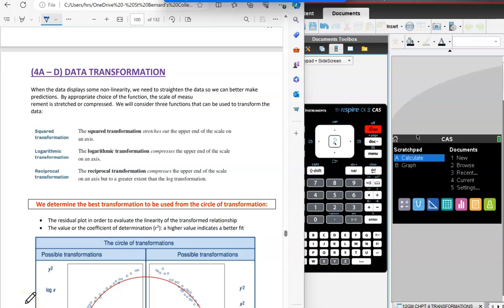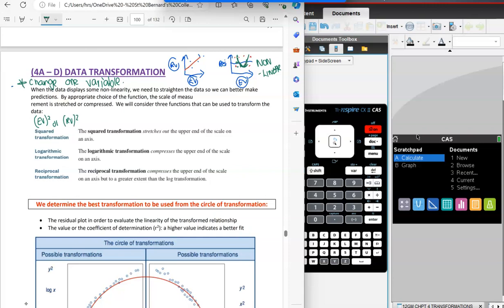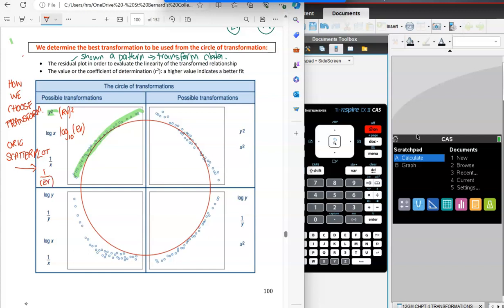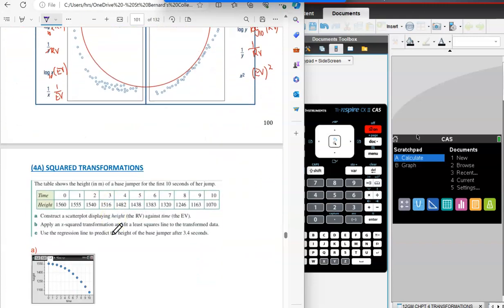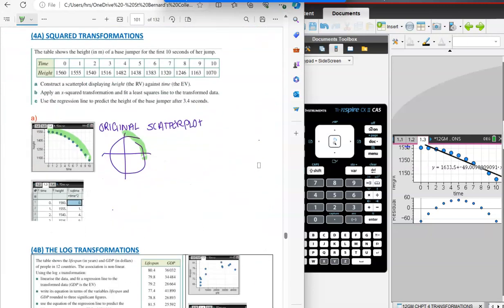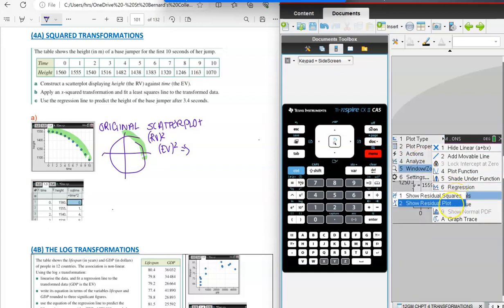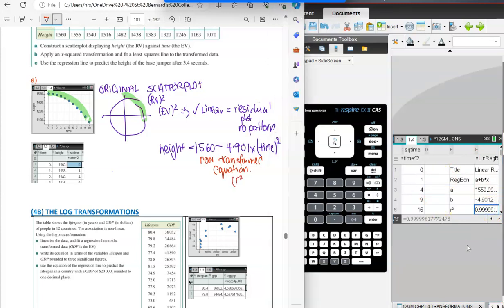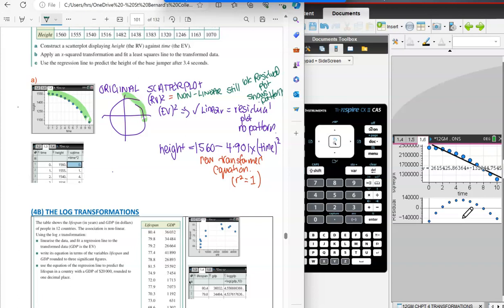12GM Square Transformations